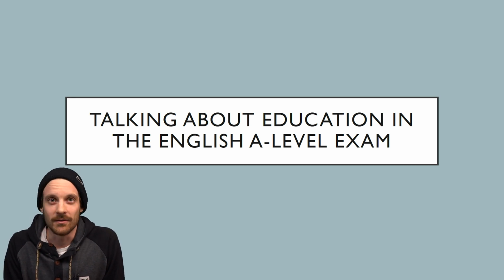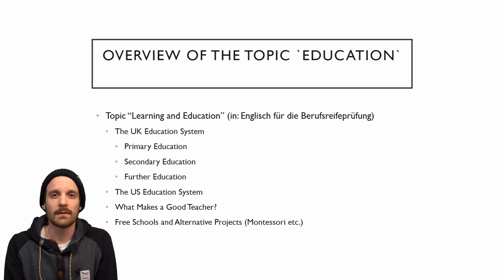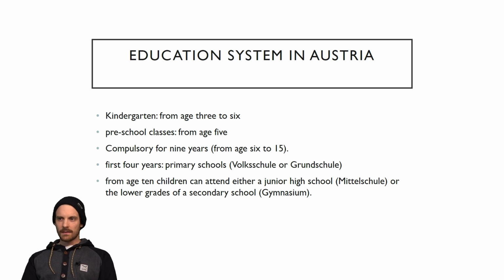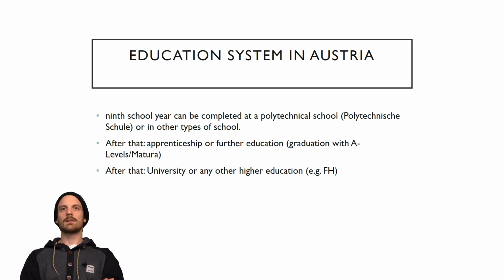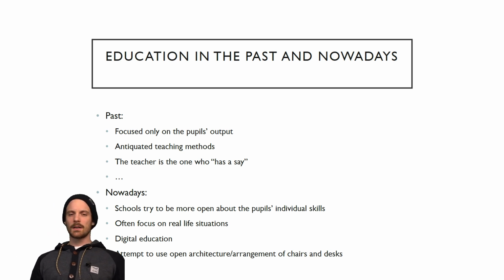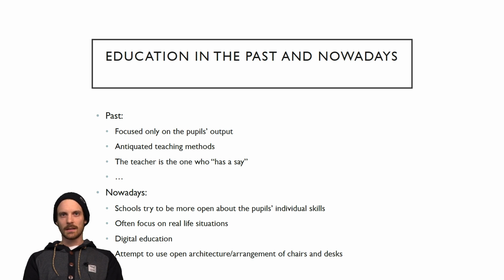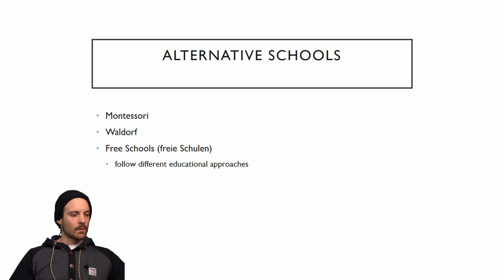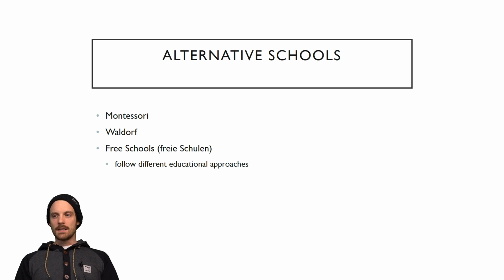Topic Review, Demonstration Exams & Analysis - Zentralmatura Englisch Jänner 2019 #18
Talking about Education in the English A-Level Exam